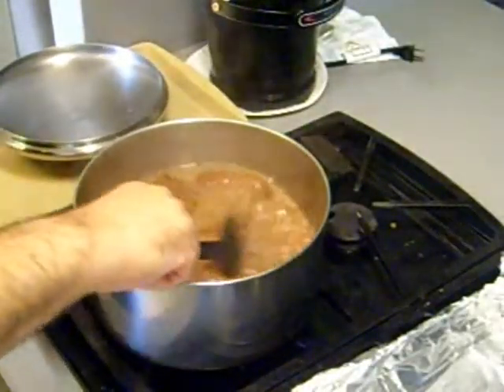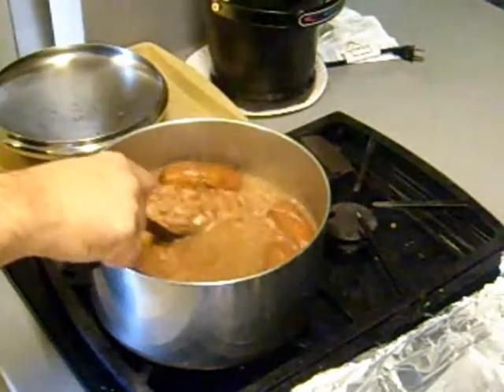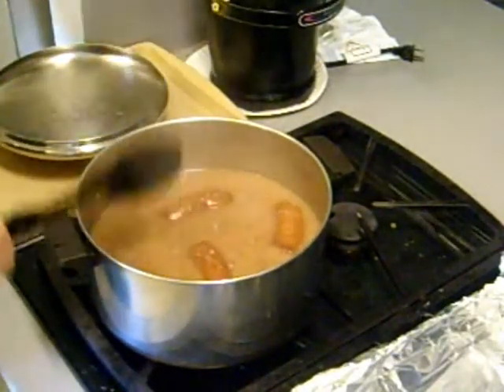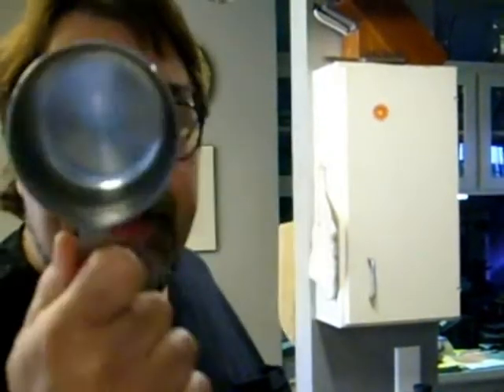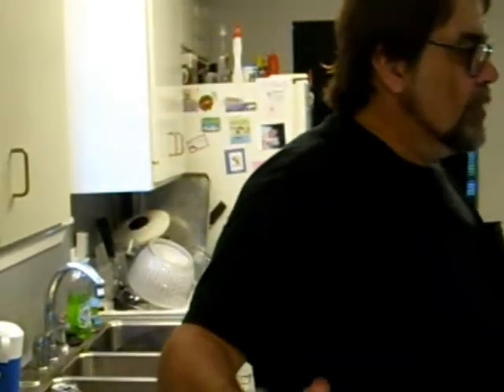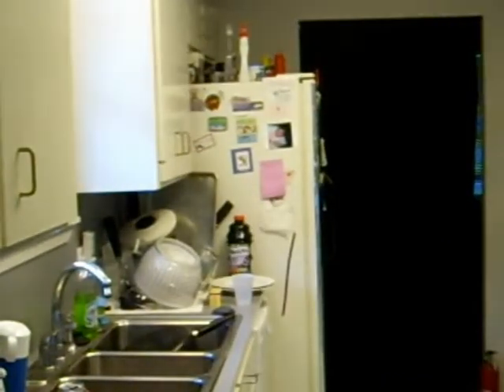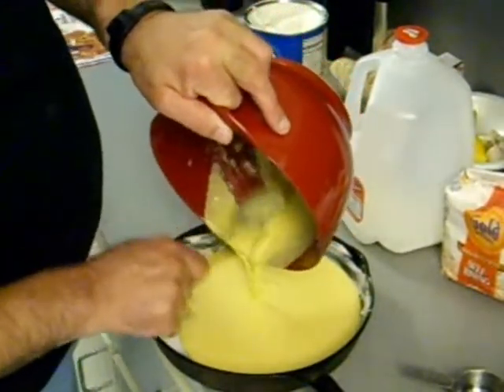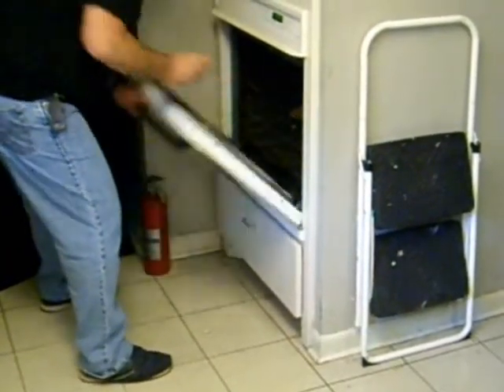Red beans & rice p2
NOLA 2